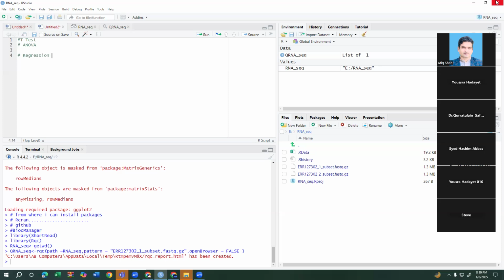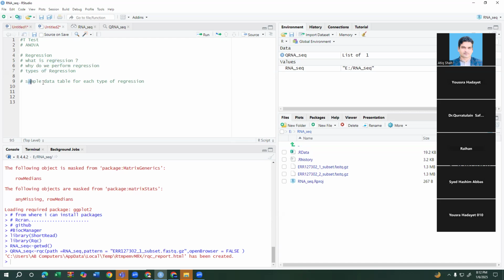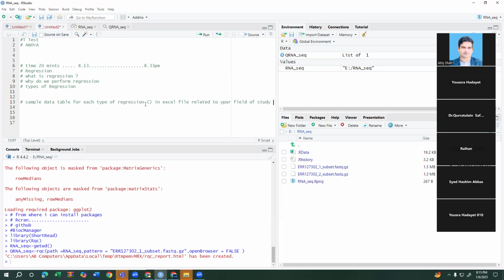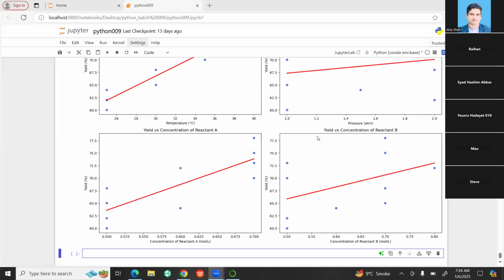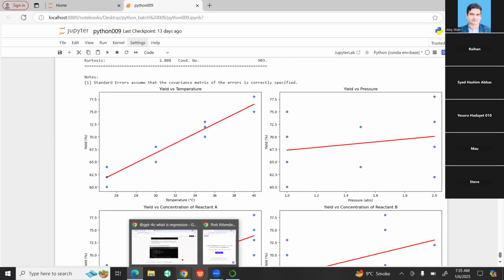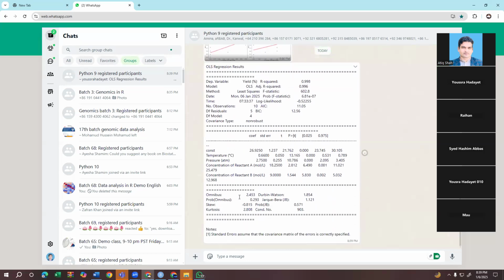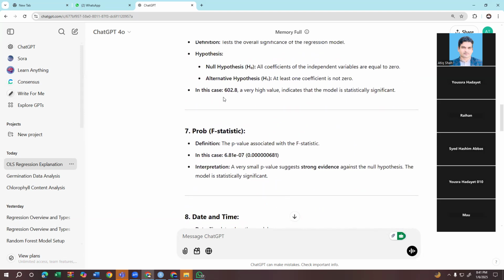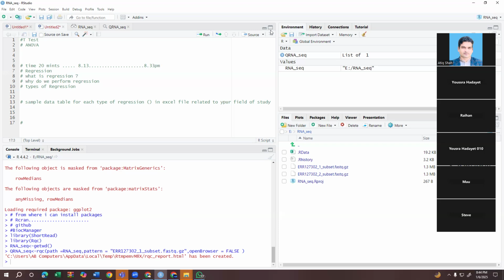Regression Analysis in Python with Visualization | Python Batch 9 Tutorial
Unlock the power of Regression Analysis in Python! In this Python Batch 9 tutorial, you'll learn how to perform and visualize regression models step-by-step:

📊 Topics Covered:

Simple & Multiple Linear Regression

Using scikit-learn, statsmodels, and seaborn

Residual analysis and model interpretation

High-quality regression plots and visualizations

Perfect for students, researchers, and data analysts working with Python for data science and machine learning.